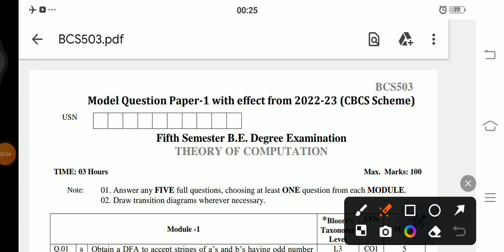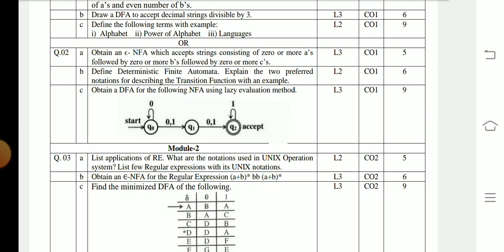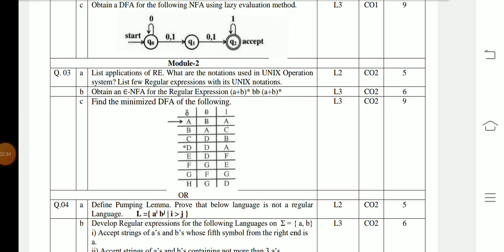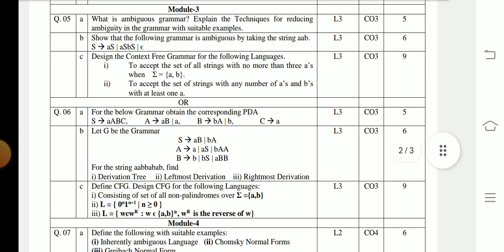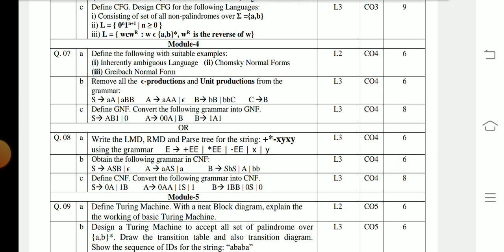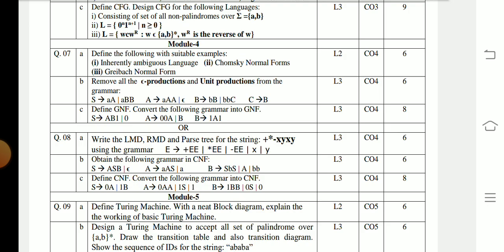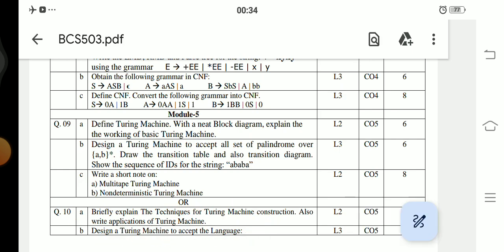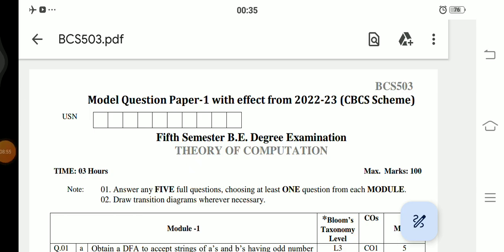BCS503 Theory Of Computation Official model Question paper BCS503 |5th Sem |2022 Syllabus| VTU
For More updates join the telegram group.